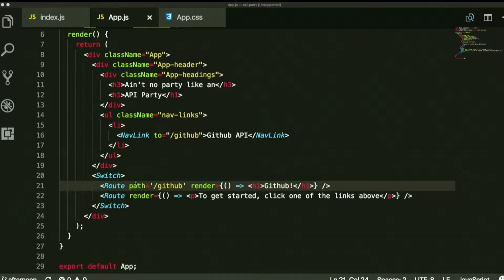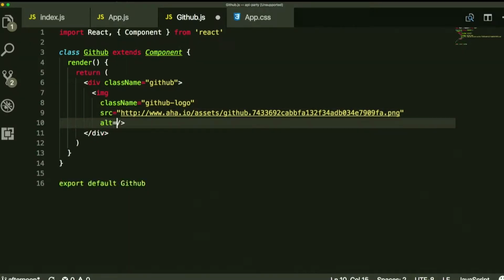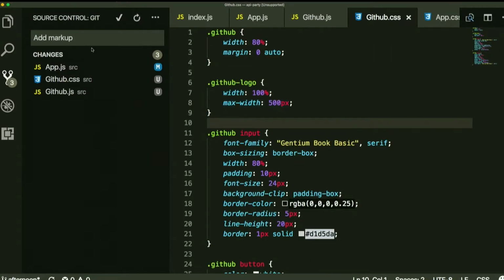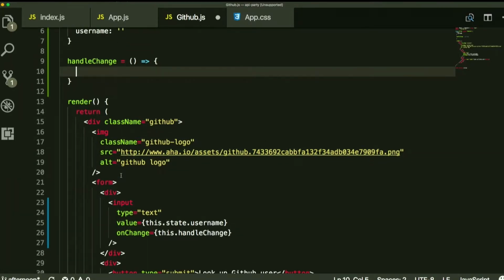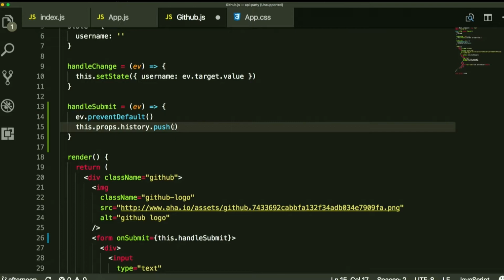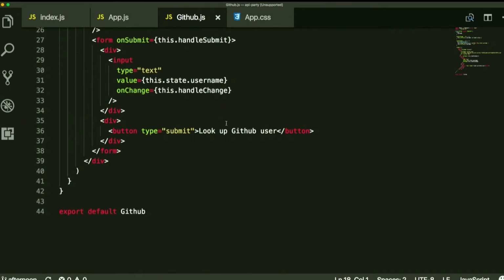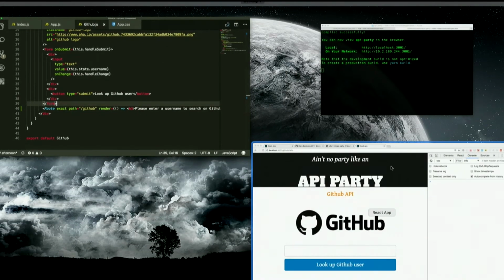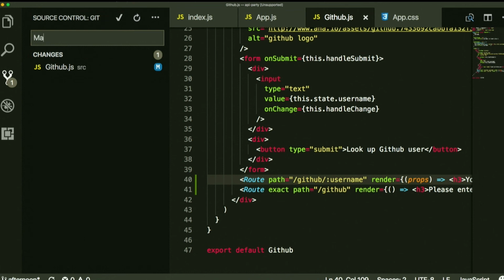Day 9 - Afternoon, part 6: Route params - XTBC 2017 Session 3